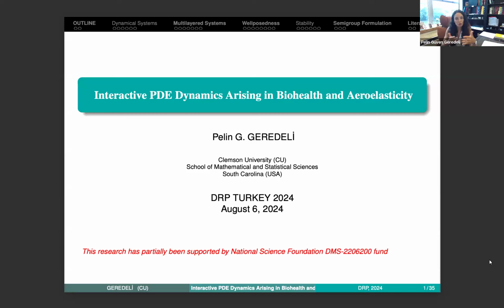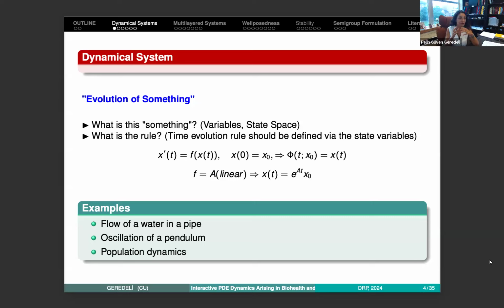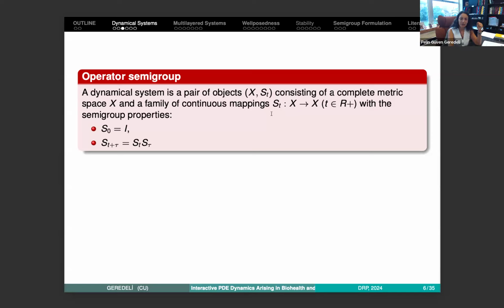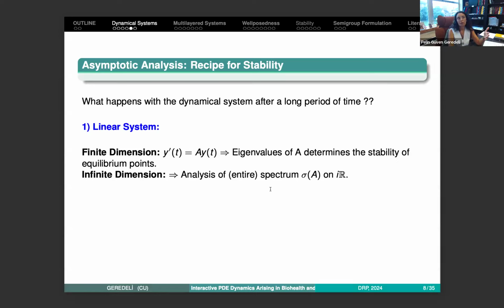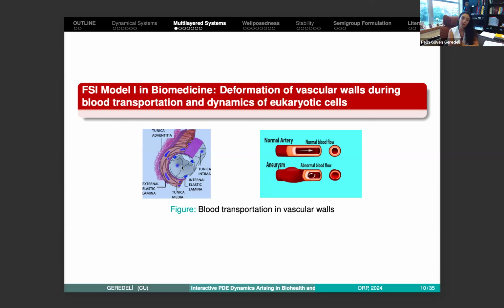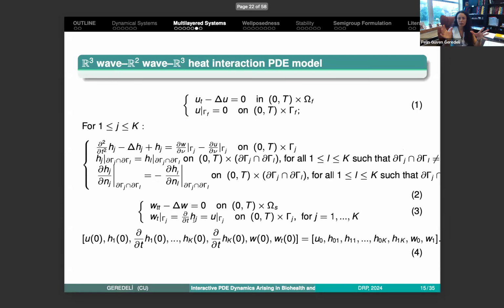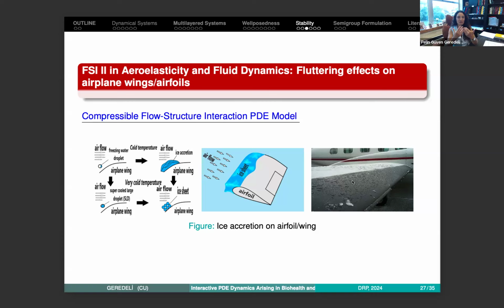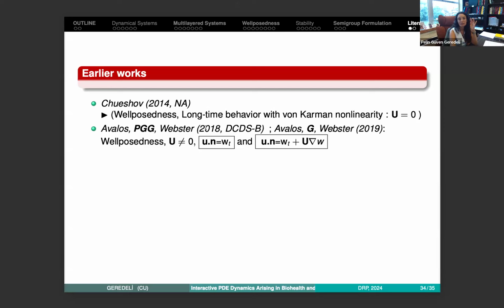Pelin Güven Geredeli - Interactive PDE Dynamics Arising in Biohealth and Aeroelasticity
Title: Interactive PDE Dynamics Arising in Biohealth and Aeroelasticity

Abstract: We analyze the qualitative properties of certain fluid structure interaction (FSI) coupled systems which arise in multi-physics problems such as (i) biofluidic applications related to the mammalian blood transportation process and cellular dynamics, and (ii) aeroelasticity which describe the phenomenon of “fluttering”; i.e., structural instabilities arising from the interaction of elastic structures with gas or fluid flows. We study the wellposedness and stability properties of (i) multilayered structure-fluid FSI systems, where the coupling of the 3-D fluid (blood flow) and 3-D elastic (structural vascular wall) PDE components is realized via an additional 2-D elastic system on the boundary interface, and (ii) flow-structure interaction PDEs which describe the vibration of elastic structures subjected to air flows with non-constant speeds of arbitrary direction, and of compressible and incompressible type.